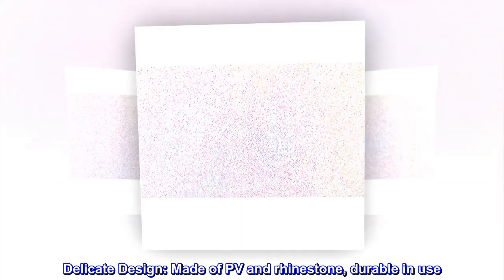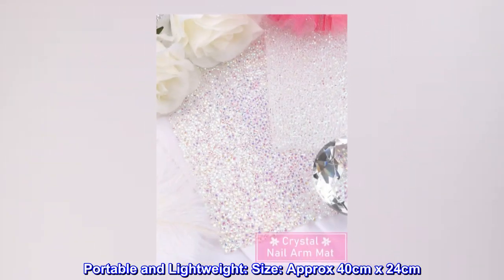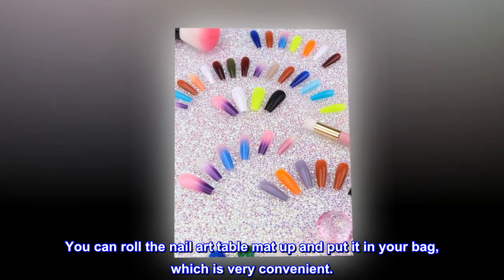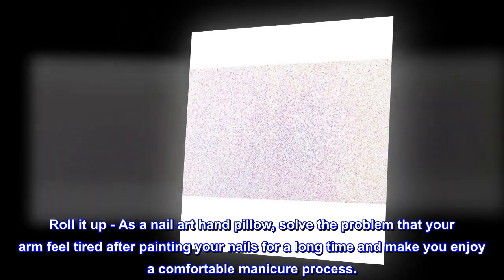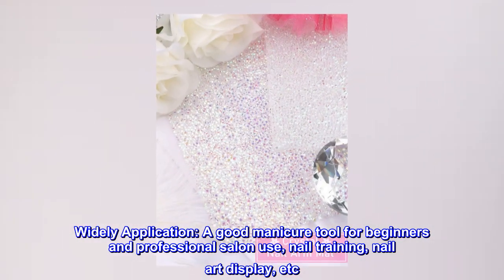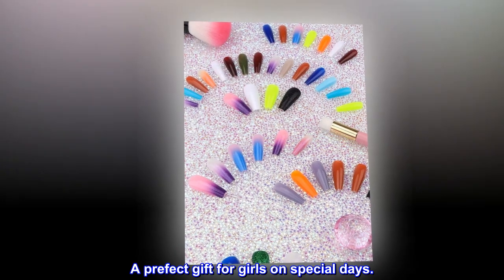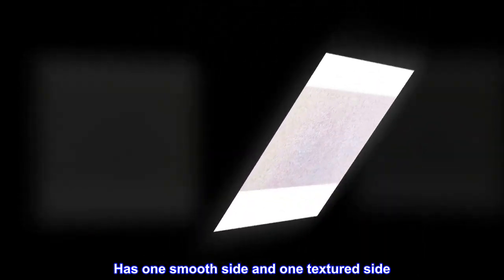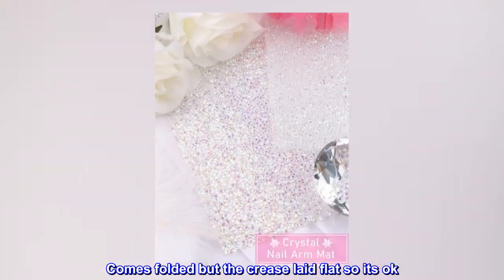Nail Art Hand Rest Pad for Nail Art Cushion Pillow, EBANKU Shiny Nail Table Mat Desk Pad Nail Arm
Delicate Design: Made of PV and rhinestone, durable in use. Fashion style, also can decorate your desktop and make your table shinny.
Portable and Lightweight: Size: Approx 40cm x 24cm. Weight: 180g. You can roll the nail art table mat up and put it in your bag, which is very convenient.
Roll it up - As a nail art hand pillow, solve the problem that your arm feel tired after painting your nails for a long time and make you enjoy a comfortable manicure process.
Unfold - As a mat to protect your work surfaces from stains and spills. Protect your vanity section from makeup and nail polish.
Widely Application: A good manicure tool for beginners and professional salon use, nail training, nail art display, etc. It is a must-have tool for nail lovers and fashionable ladies. A prefect gift for girls on special days.

Love the shine! Color is amazing. Has one smooth side and one textured side. I can sculpt over the smooth side and take photos over the other. Not incredibly huge though. A few inches bigger would have been perfect. Comes folded but the crease laid flat so its ok. I'm definitely buying more